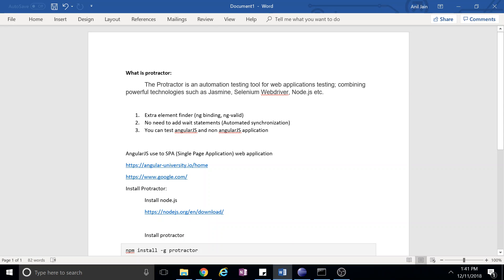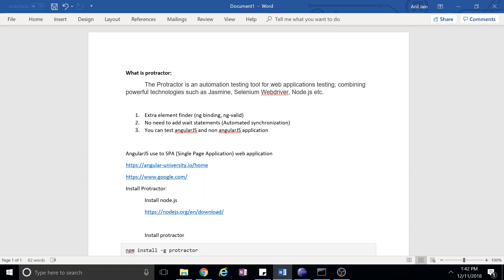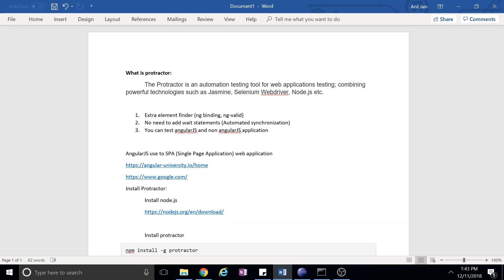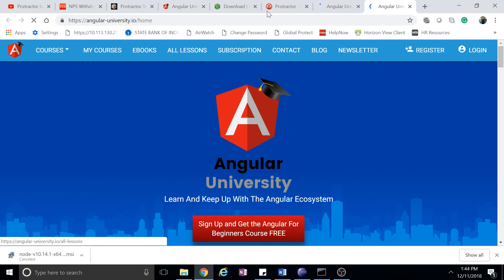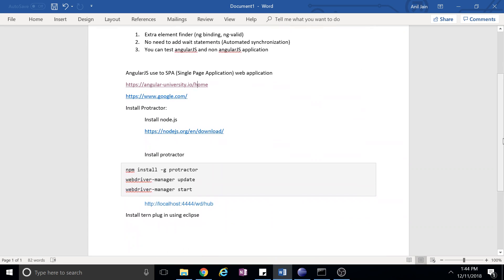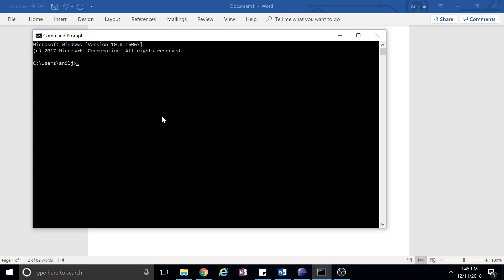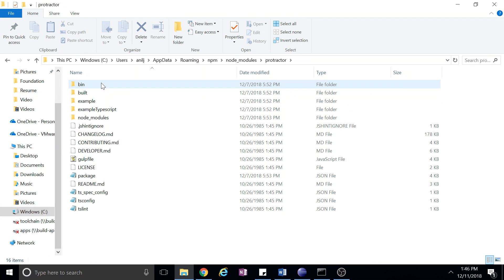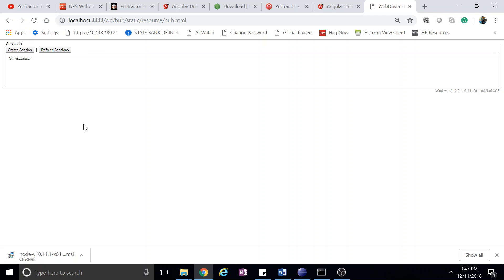Protractor part 1 Install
Introduction to protractor